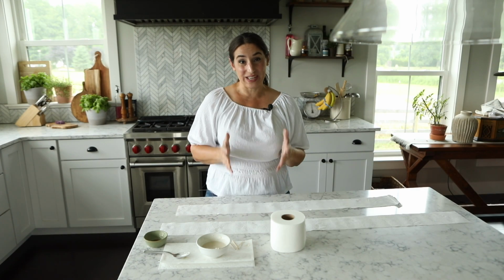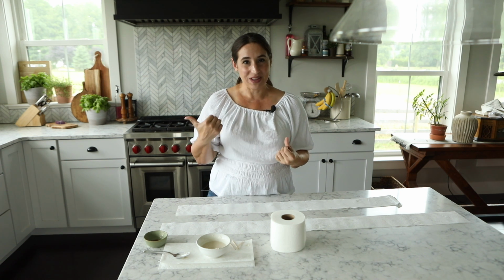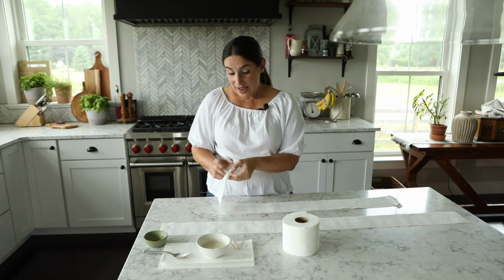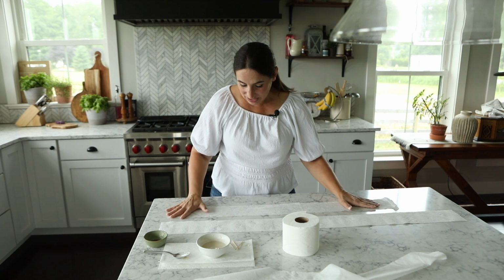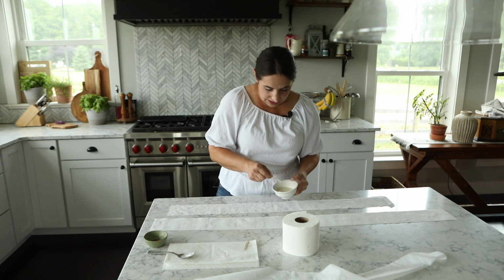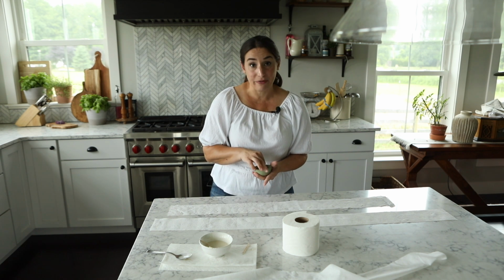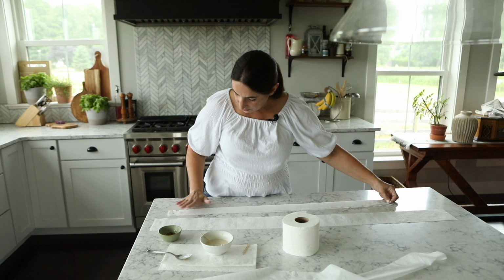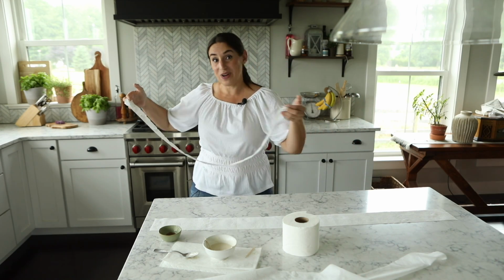Seed Tape DIY for easy seed sowing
Making seed tape for easy seed sowing is easy and fun! I like to use this with  all my smaller seeds that I plant directly to the ground, but I've even used this seed tape to plant larger seeds like sunflowers and loofah too! Find out what I use to make this seed tape. I bet you have everything you need to make it at home right now!